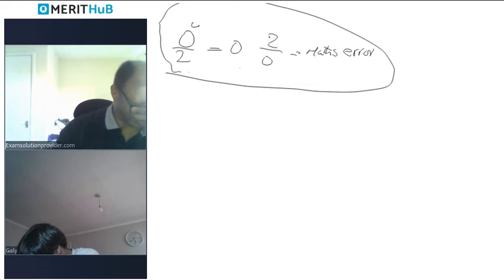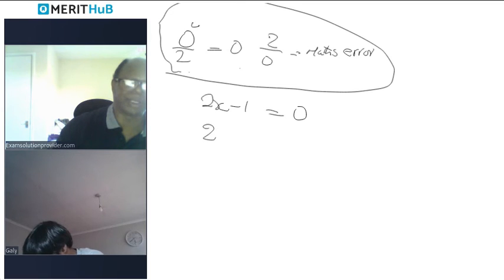GCSE Maths Domain & Exclusion Function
GCSE Maths Revision Tutorial from Examsolutionprovider.com